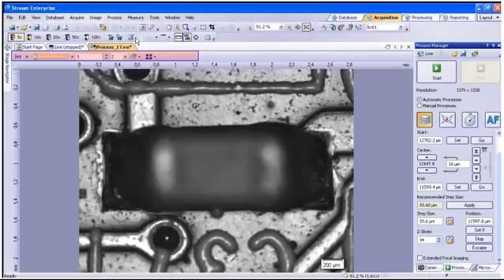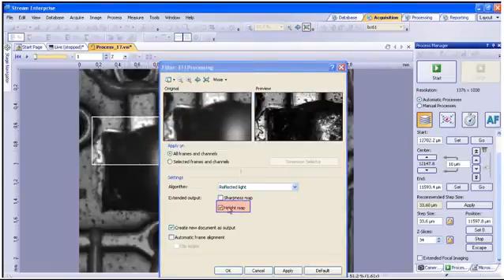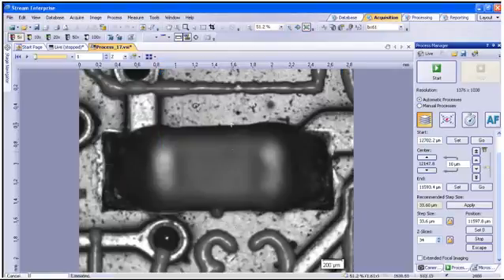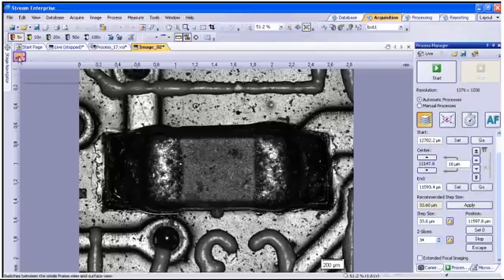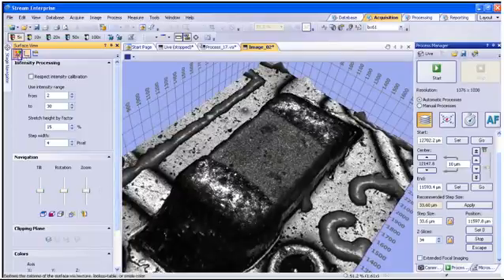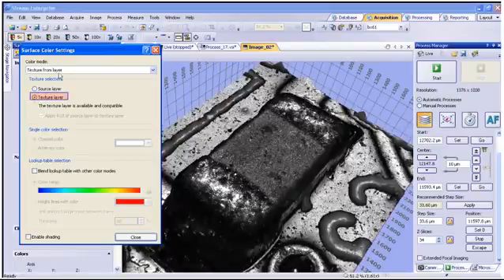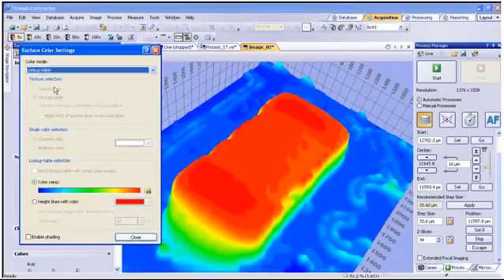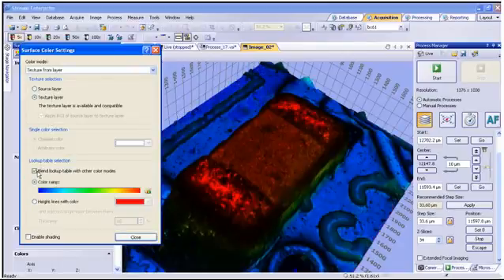Stream 3D imaging and measurement